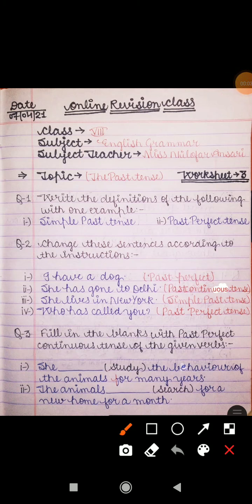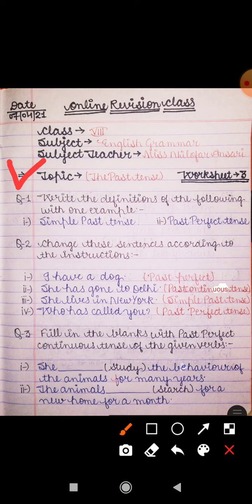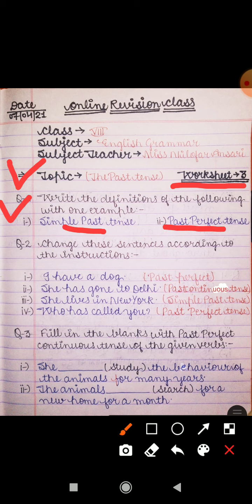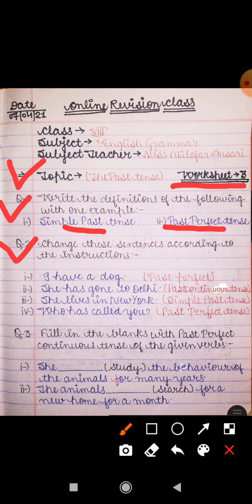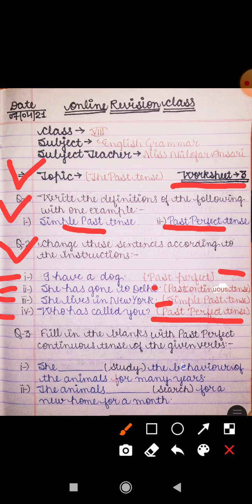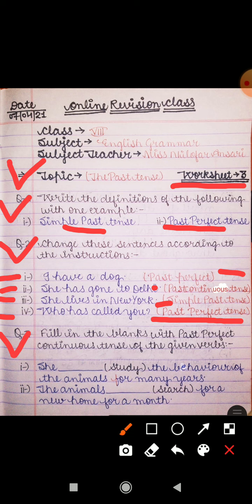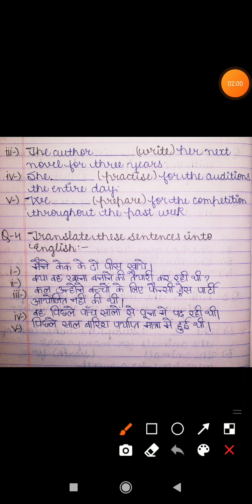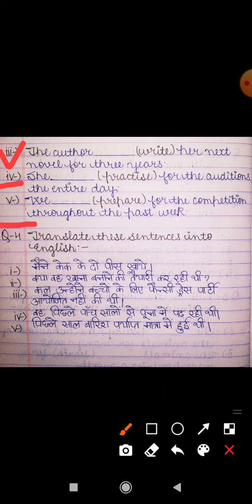Class-8th || I.A-1 || English Grammar || Topic- The Past Tense || Explanation of worksheet-3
Dear Students,

Go through the above 👆👆👆explanation video to understand the work of revision worksheet-3 related to the topic 'The Past Tense' of English Grammar.

Thanks